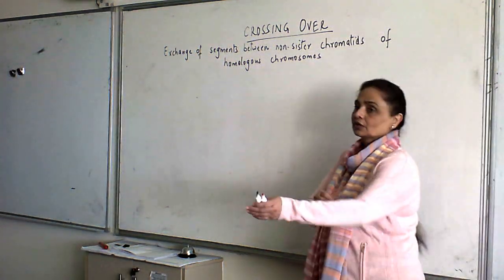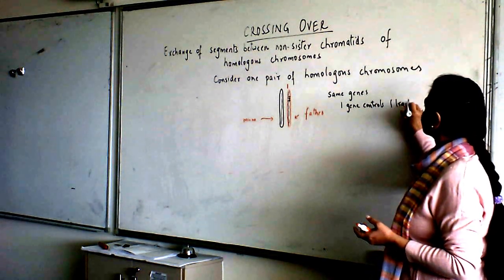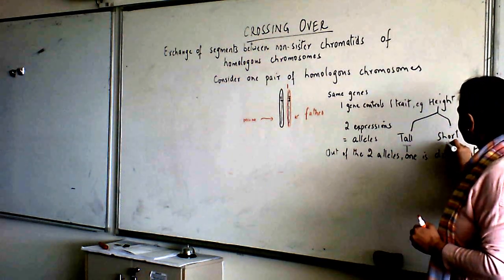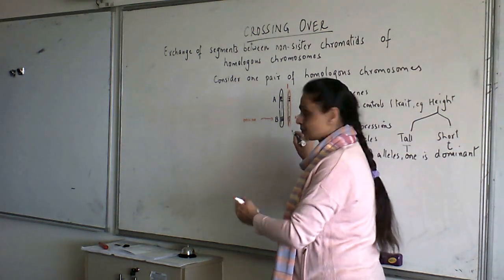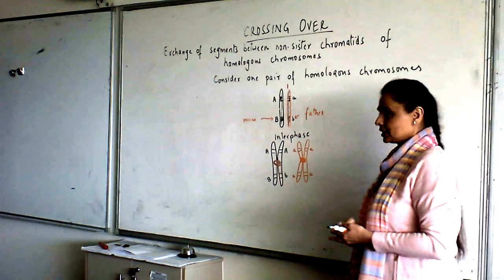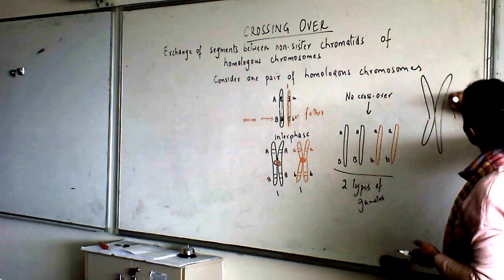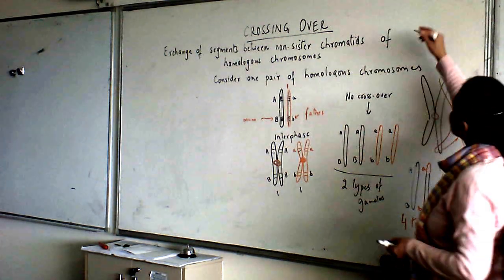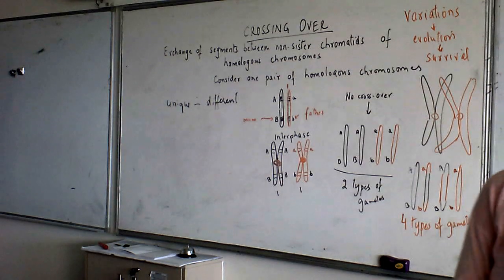CROSSING OVER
This video is for the students who want to understand the basics of the concept so I have tried to explain it in simple language.